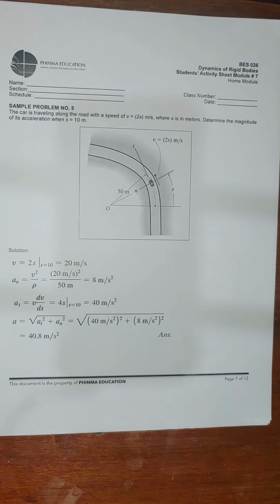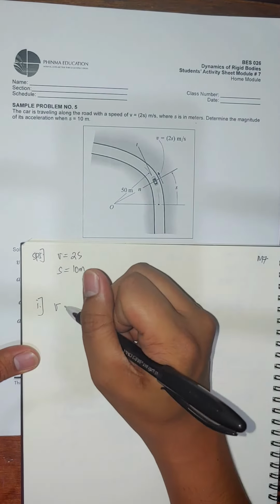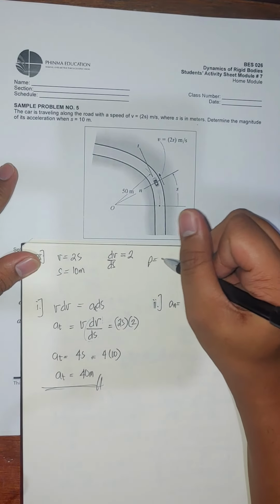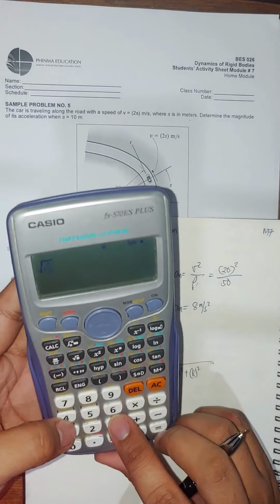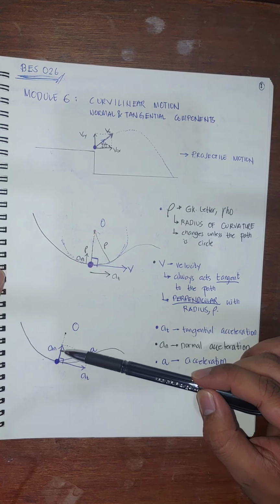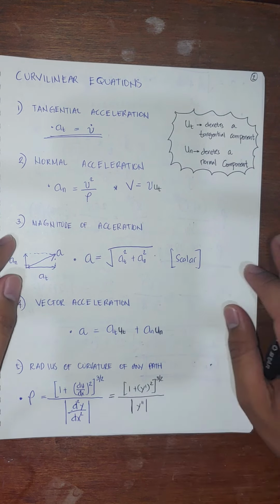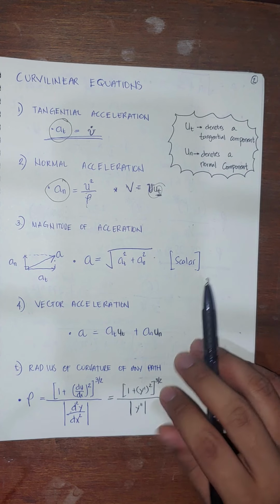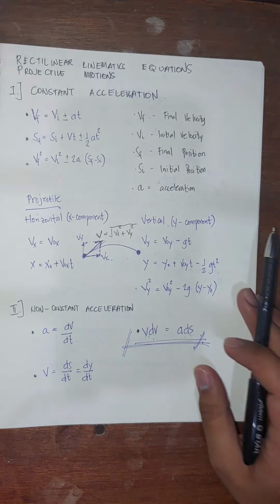Dynamics of Rigid Bodies: Curvilinear Motion - More Problem V